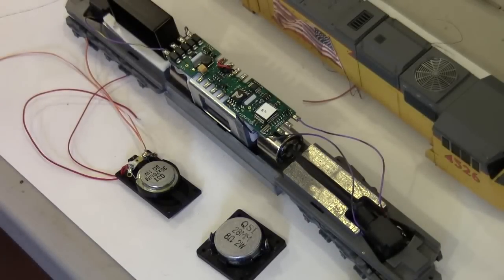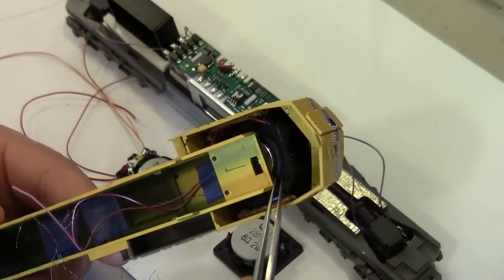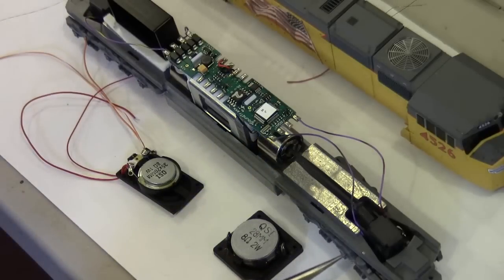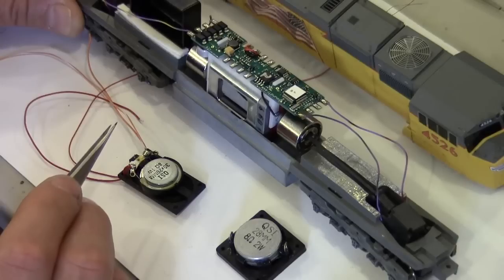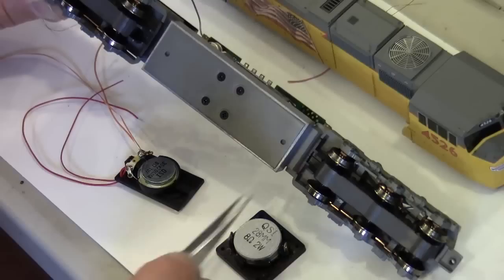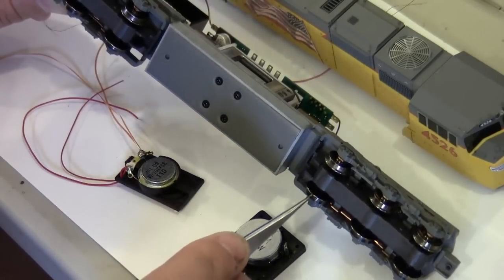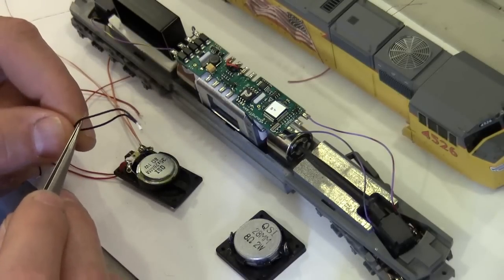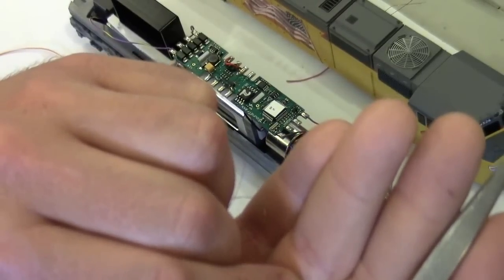Part 1 SoundTraxx Tsunami Installation Athearn Genesis Union Pacific UP SD70M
SoundTraxx Tsunami Installation Athearn Genesis Union Pacific UP SD70M
Install of 28mm/1.1" HB speaker & 35mmx25mm med oval
0602 LEDs in headlights, 0402 LEDs in ditch lights, & frame modification

This locomotive is for sale.

Your feed back, comments, and ideas are welcome. Let me know what you think and how I can improve my video clinics.